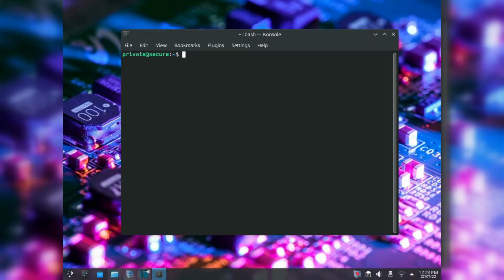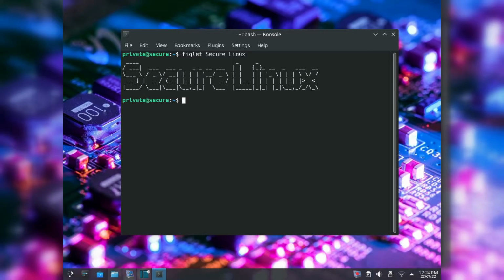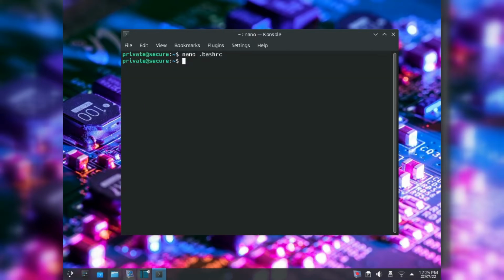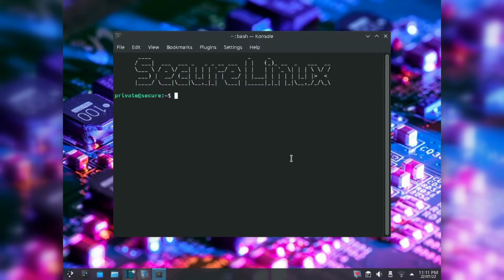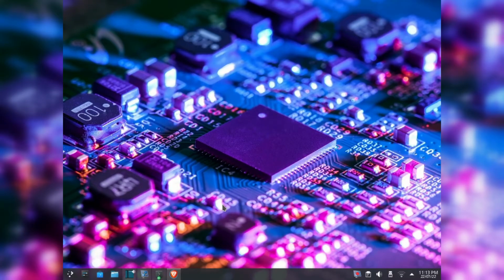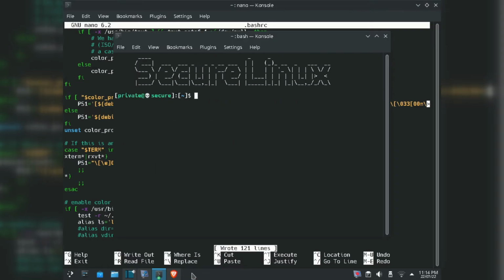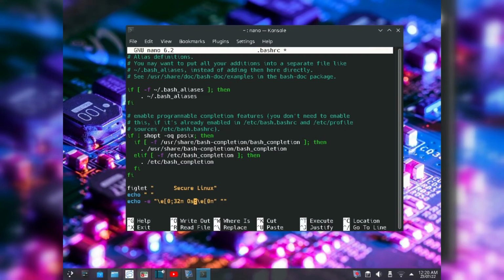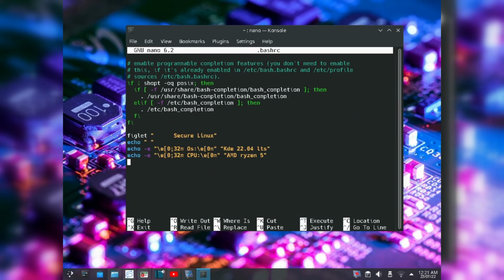How to customize your terminal | Bashrc File | Make Your Bash Terminal minimal in look with .bashrc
Hi, Everyone
In this video I show you how to make minimal look to Linux terminal using bash script. Steps are super easy, Caution: please take backup before doing any changes in the bash file.